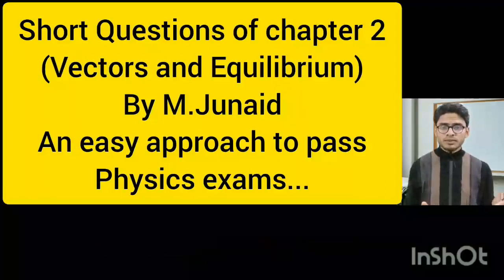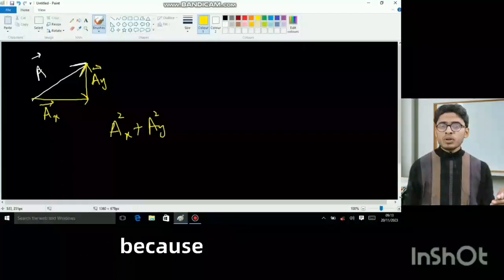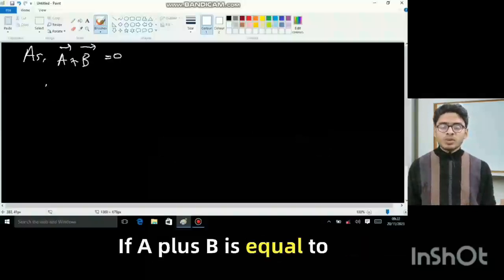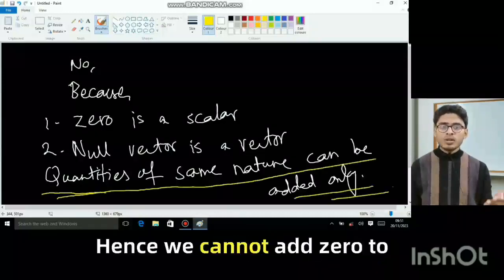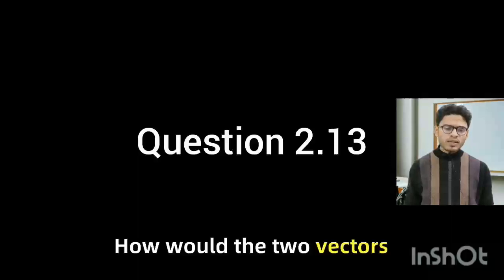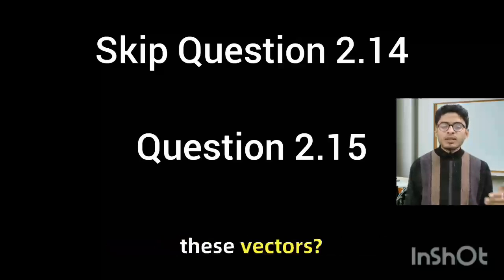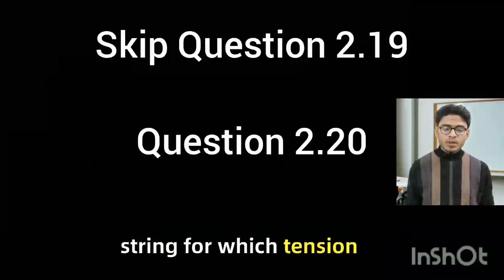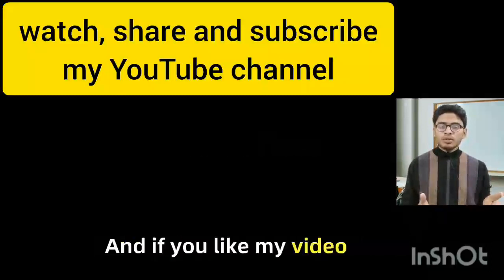Short questions of physics 1st year chapter 2 vector and equilibrium@easyphysics31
1st year physics. short questions of chapter 2@easyphysics31
short questions of physics chapter 2 vector and equilibrium@easyphysics31
exercise short questions of 1st year physics@easyphysics31